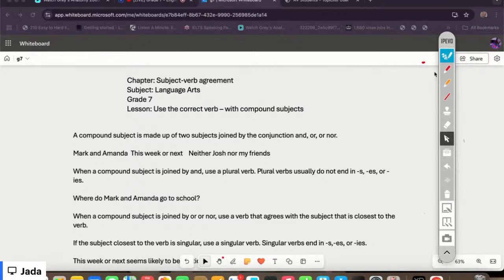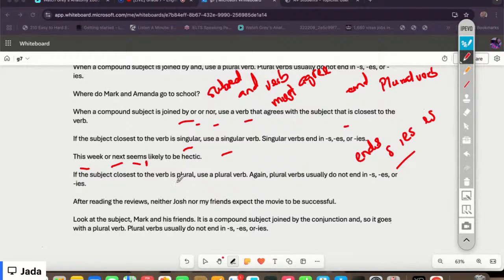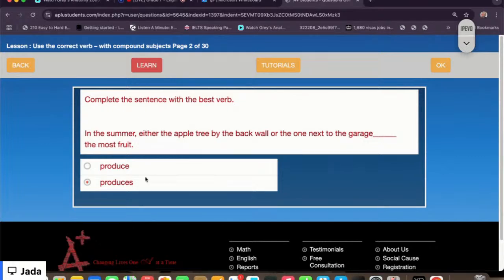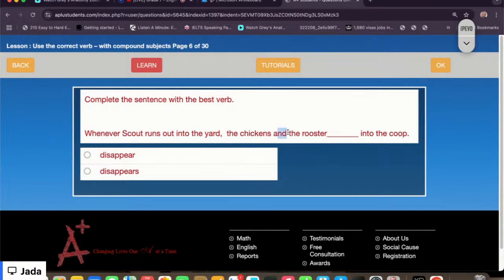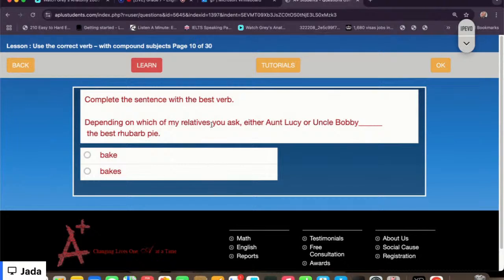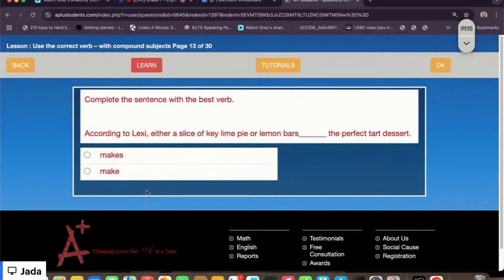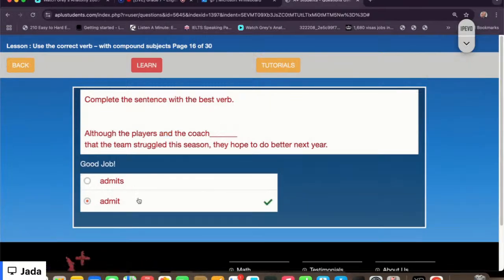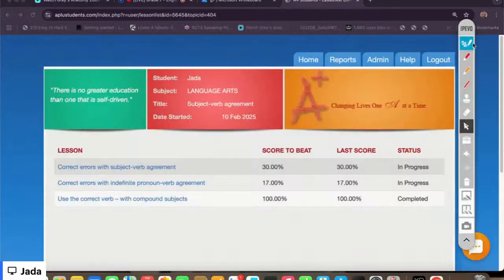Grade 7 - English: Subject-verb agreement